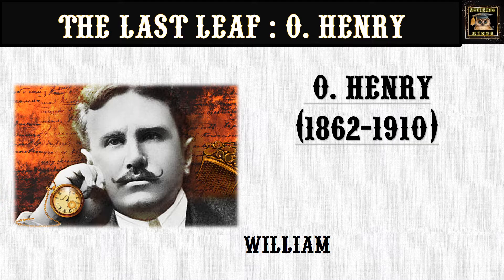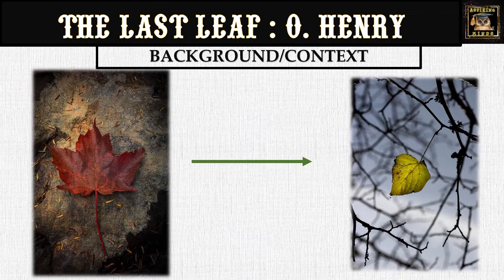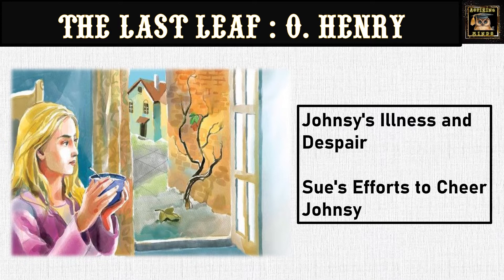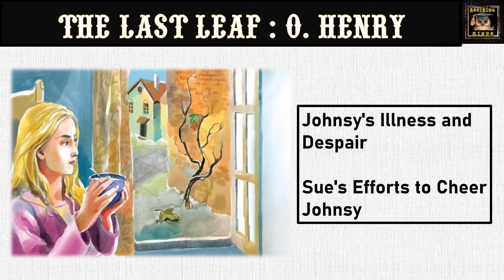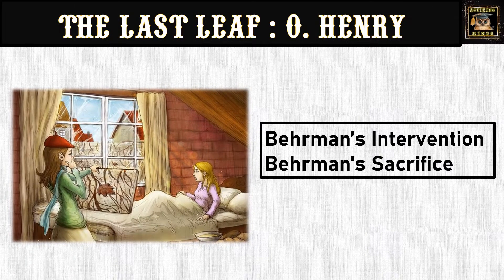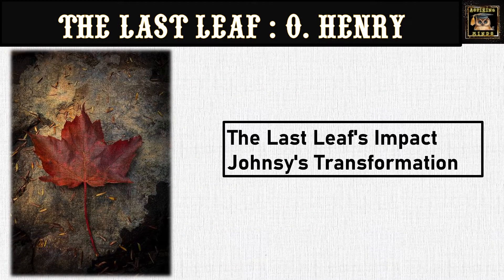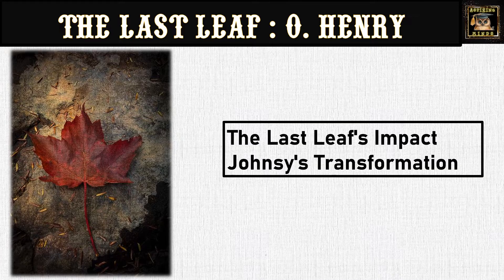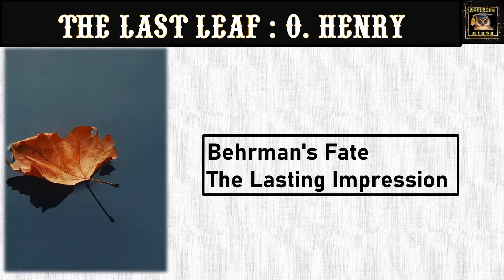The Last Leaf: O Henry | Short Story | Summary & Themes | Critical Analysis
📖 Explore the timeless masterpiece "The Last Leaf" by O. Henry with our in-depth analysis! 🍂 This captivating short story delves into themes of hope, resilience, and the power of human connection. Join us as we unravel the layers of O. Henry's narrative, examining the profound impact of an old painter's selfless act on a young artist's will to live.

🍃 Key SEO Words: O. Henry, The Last Leaf, Short Story Analysis, Literary Resilience, Human Connection, Hope in Literature, O. Henry Themes, Classic Literature, Literary Analysis, Short Story Summary.

📚 In this video, you'll discover:

The central message behind "The Last Leaf."
Analysis of O. Henry's storytelling techniques.
Symbolism and themes explored in the short story.
The impact of artistic expression on the characters.

🔍 Timestamps:
0:00 Intro
0:31 Who is O. Henry?
1:00 Background & Context
1:35 Plot Overview
4:32 Major Themes
10:55 Outro

📚✨ Join the discussion in the comments and let us know your thoughts on "The Last Leaf" and O. Henry's literary legacy.